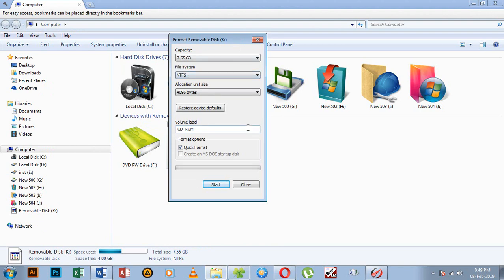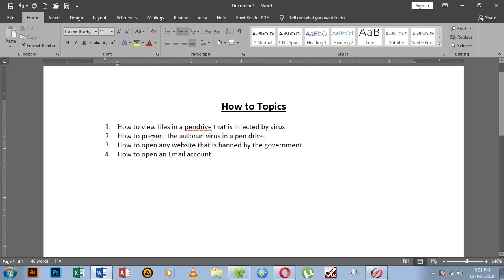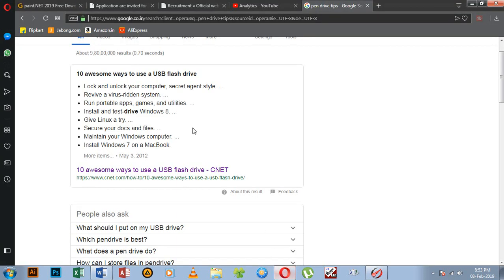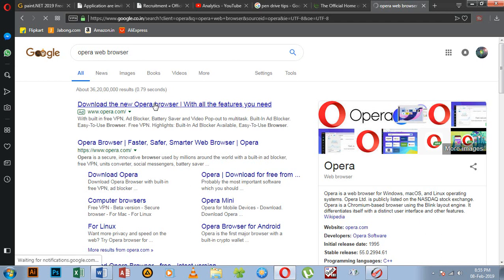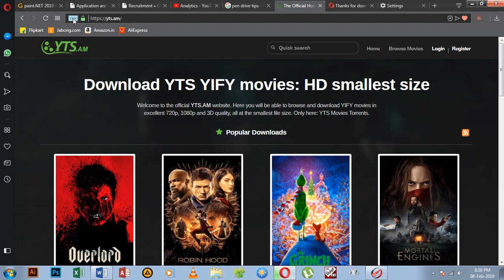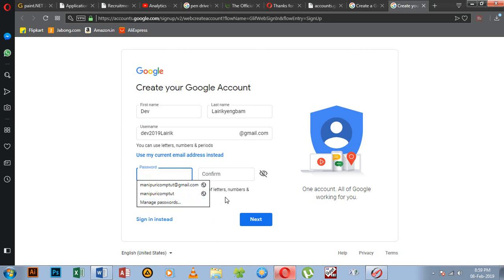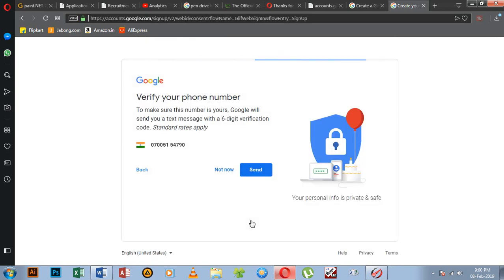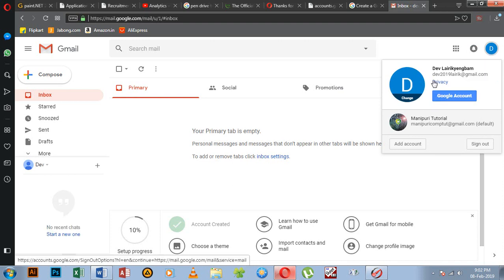How to Remove Virus from Pendrive in Manipuri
1. How to view a file or folder infected by Virus in a pendrive
2. How to prevent the Autorun.inf virus in a pendrive
3. How to View Webpages banned by the Government
4. How to Open an Email Account. (Google, yahoo. Etc.)